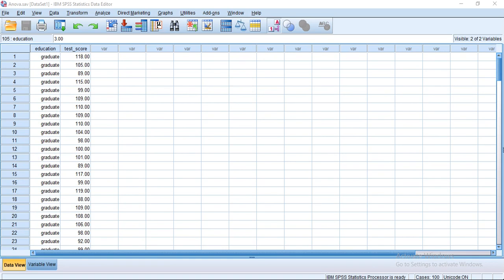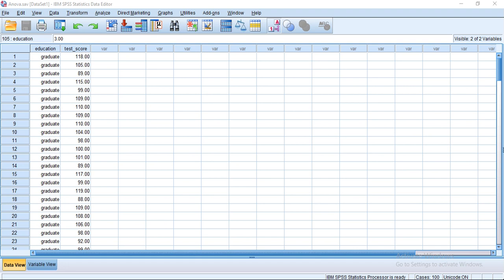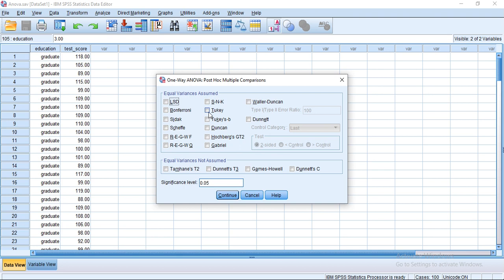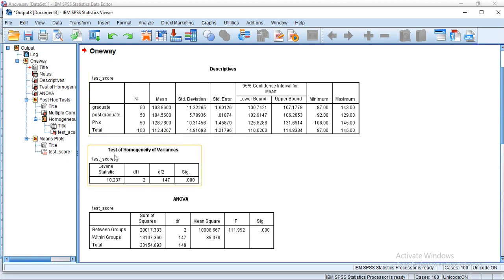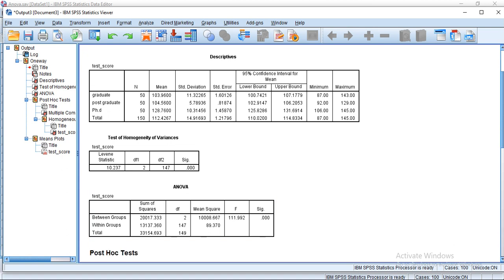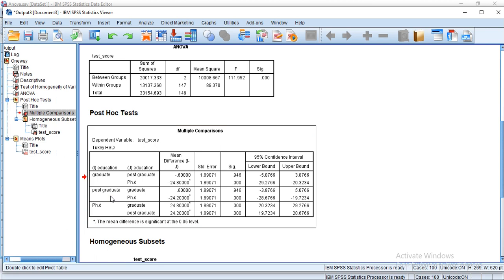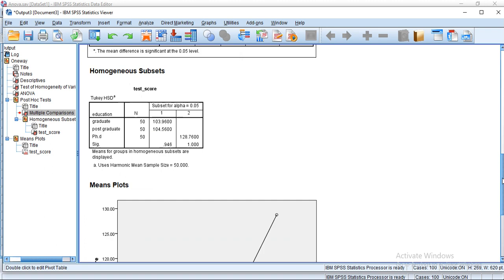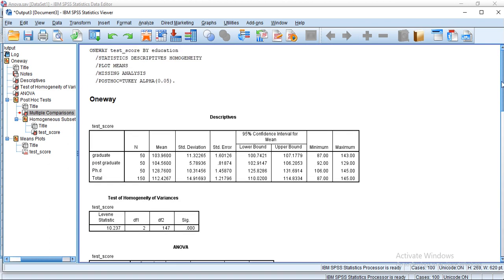Easy way to learn: One way ANOVA with Tukey post hoc test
one way Anova test in spss